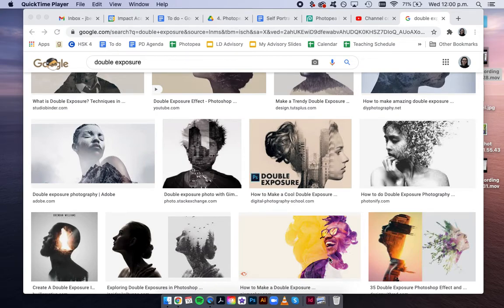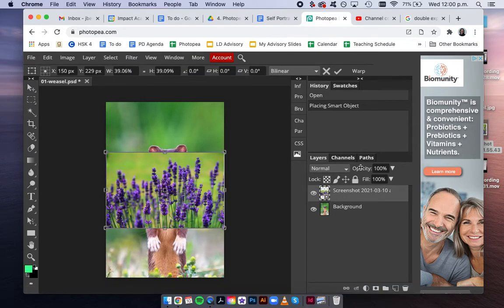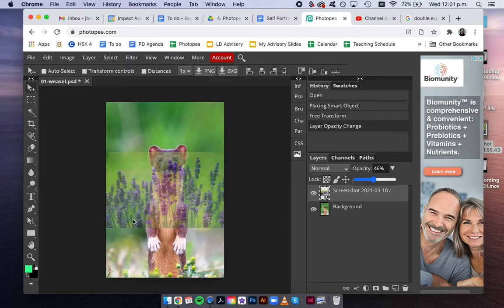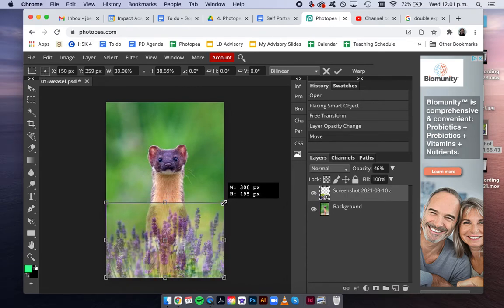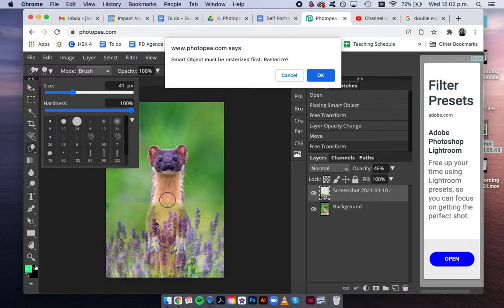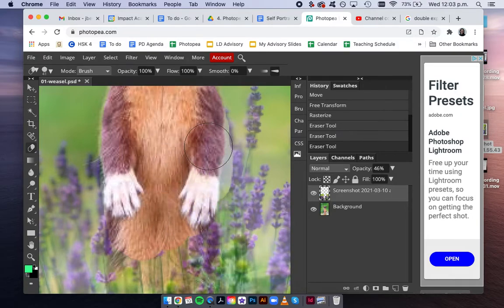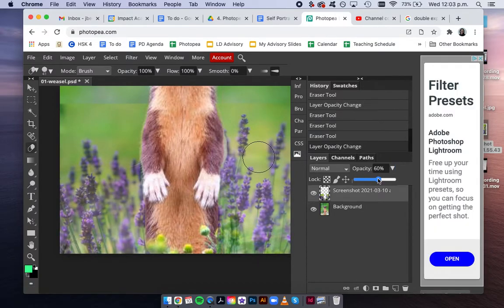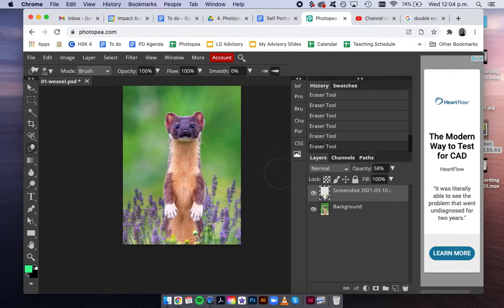Photopea: How do I create a double exposure style layered photo portrait?